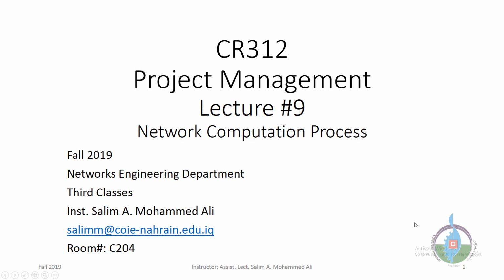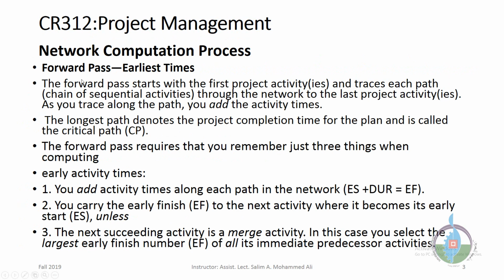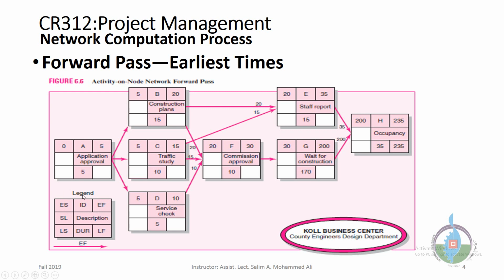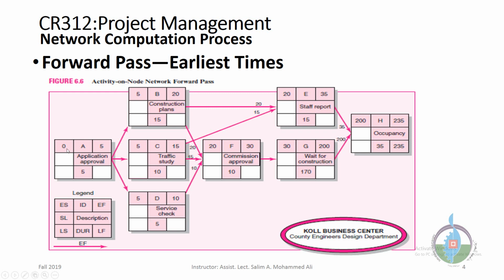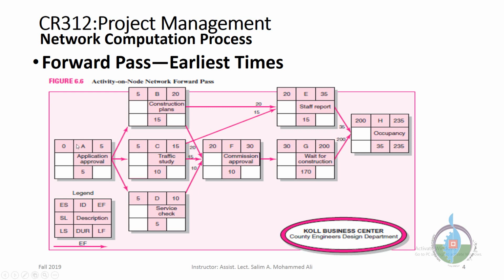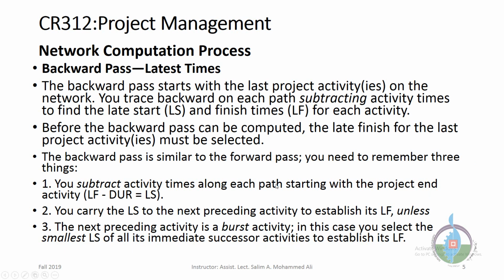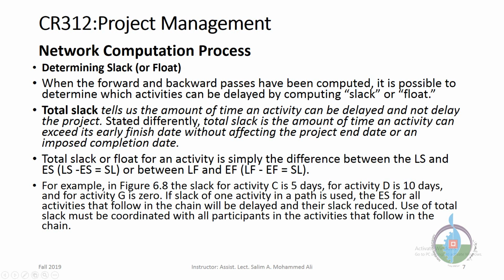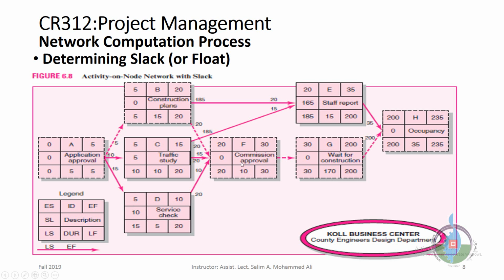Lecture 9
Project Network Computation